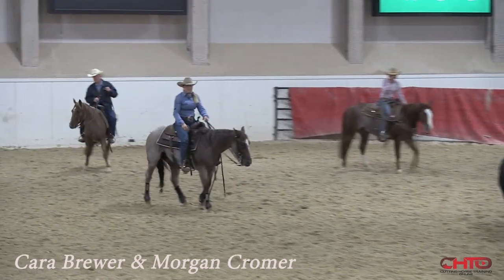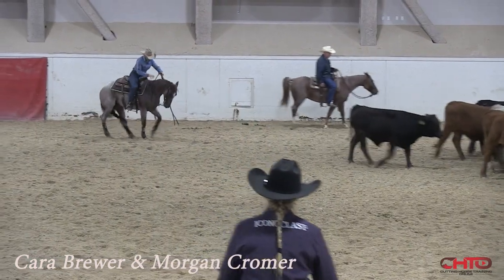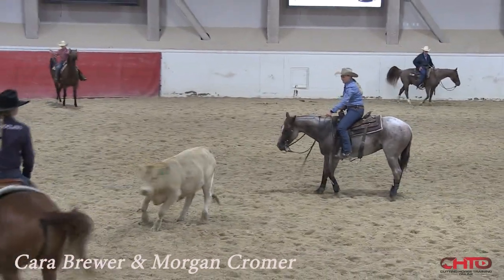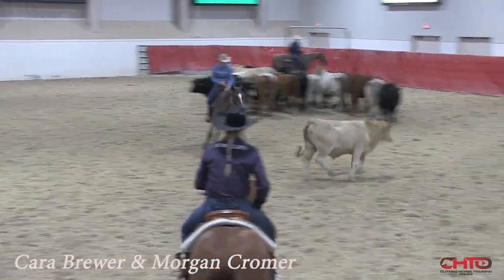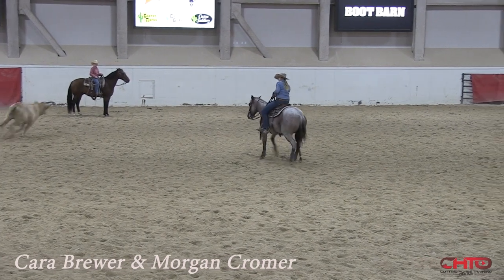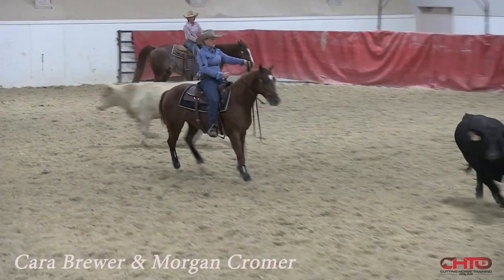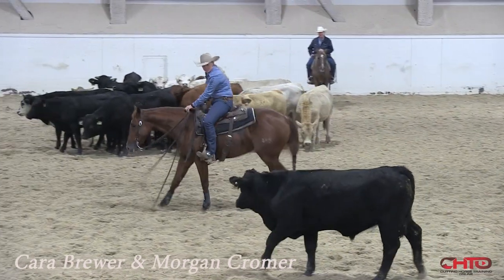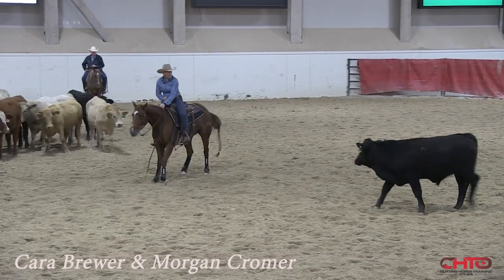You Have To Adapt Your Expectations When Training A Cutting Horse.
Fantastic New video!
”Don’t Make The Horse Fit You. You Have To Make Yourself Fit The Horse!”
Hall of fame trainers Morgan Cromer and Cara Brewer emphasize how you have to adapt, if you want your horse to cut and grow with confidence, explaining:
*How you train them as an individual.
*Why Cara likes to get the rib cage bent away from the cow.
*Why working steers are beneficial to the development of a   cutting horse.
*Morgan wants this horse to come quicker but realizes she has to be careful not to lose the stop.
*Why you need to put your hand down in the wrong spot sometimes at home working them.
*How to grow a horse up.